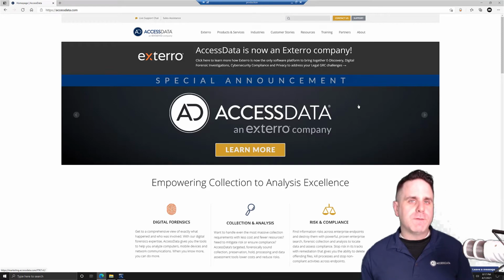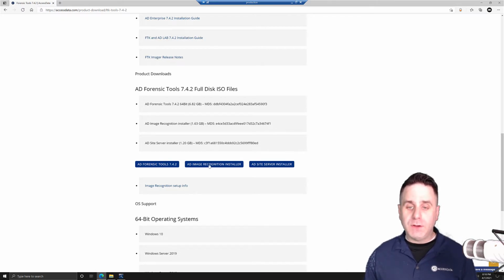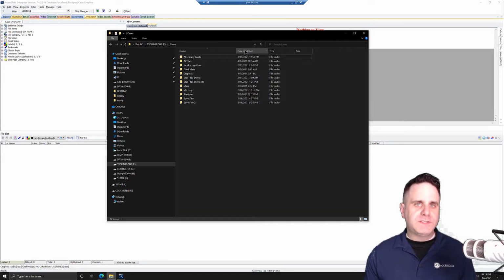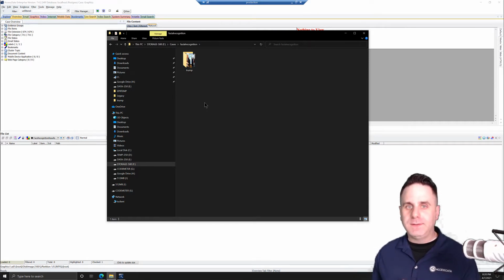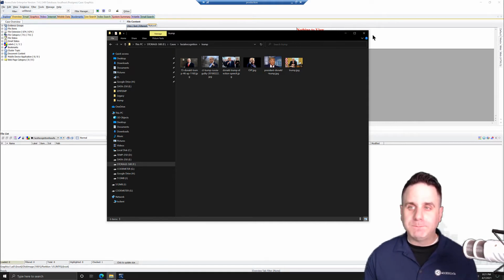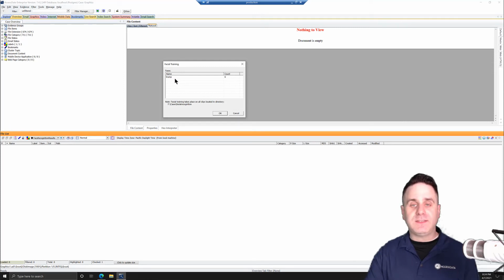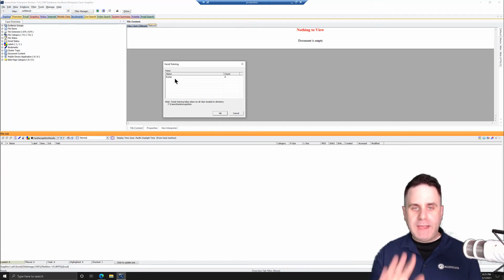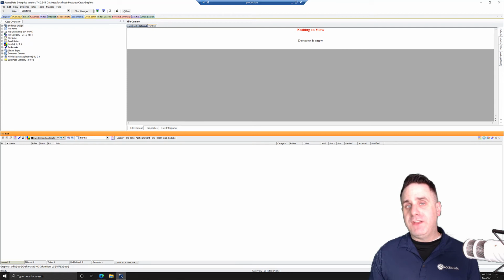FTK Feature Focus - Episode 7 - Facial Recognition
(Reupload) In this episode, Justin covers the Facial Recognition feature available in Forensic Toolkit.